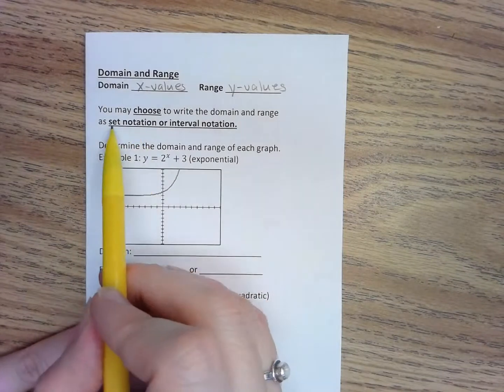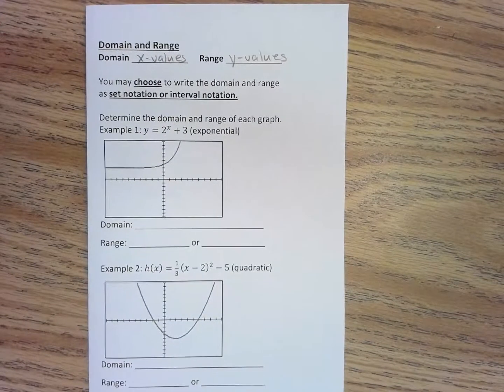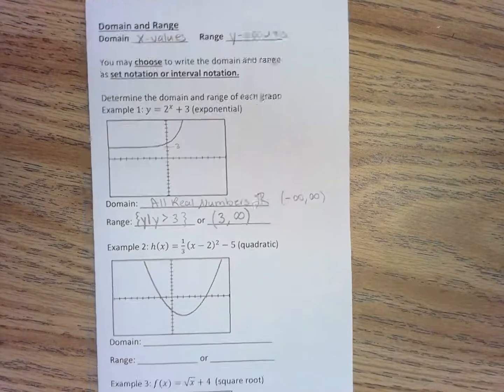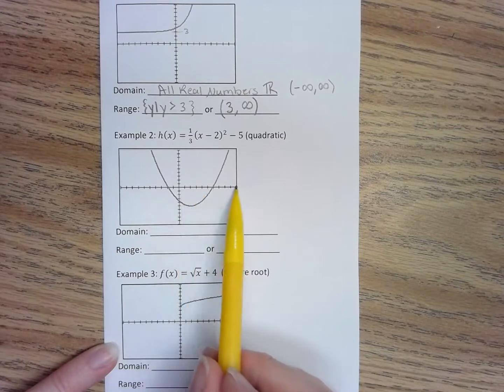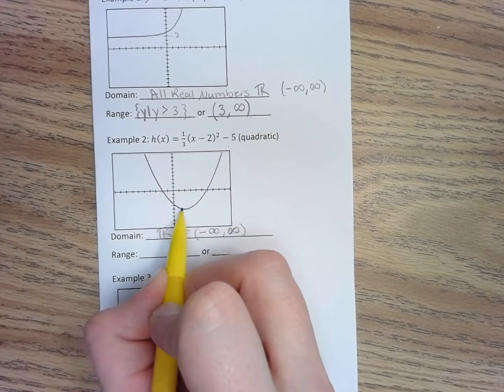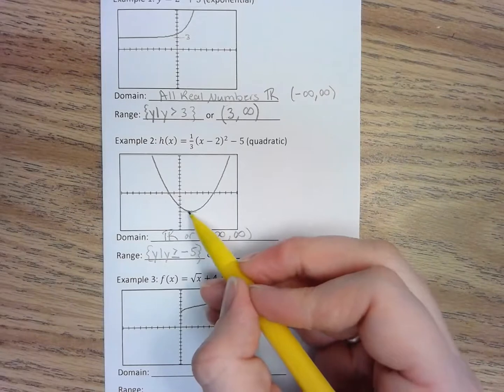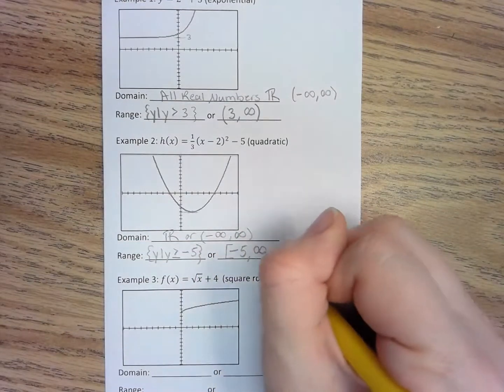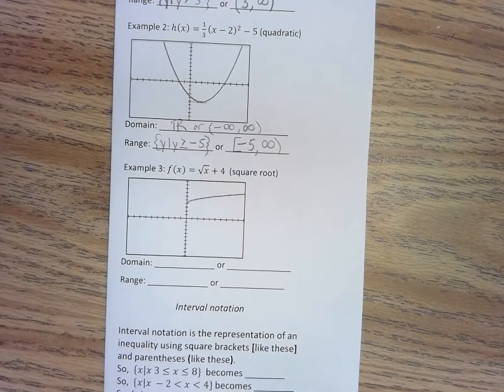Unit 3 Lesson 1 Key Features NEW Domain and Range